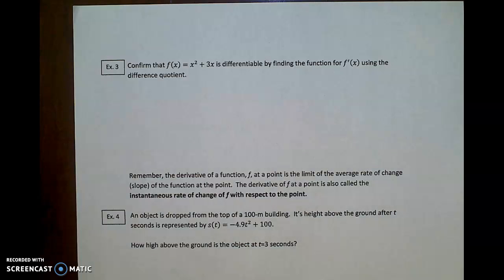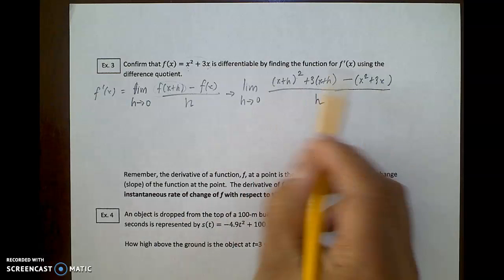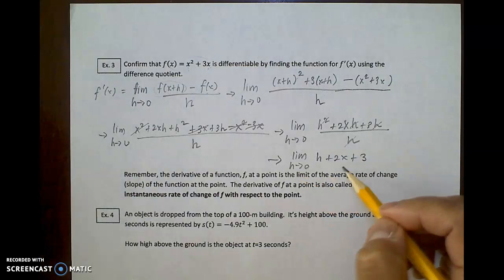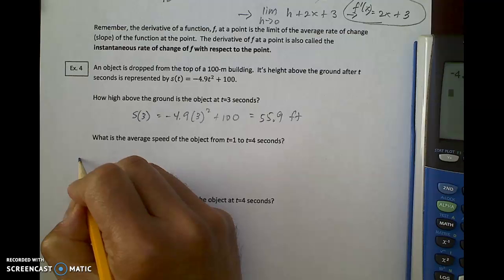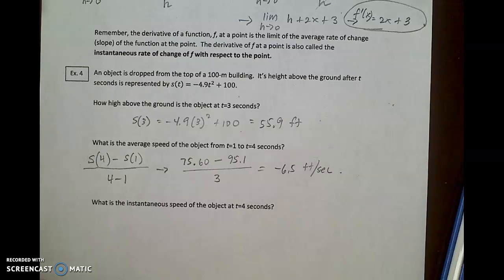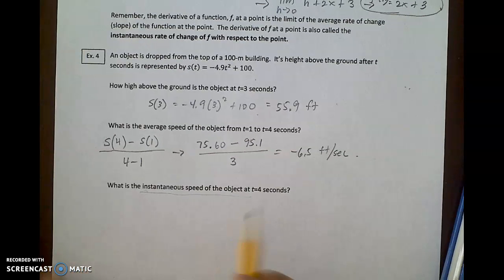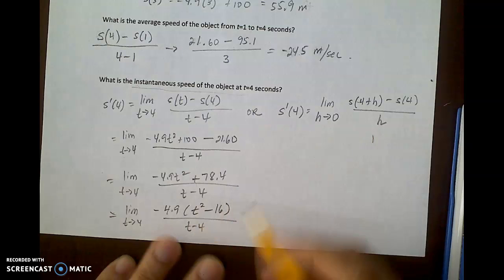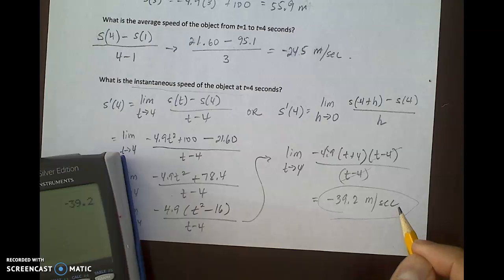Honors Math 3 14.4 Part B vid#2